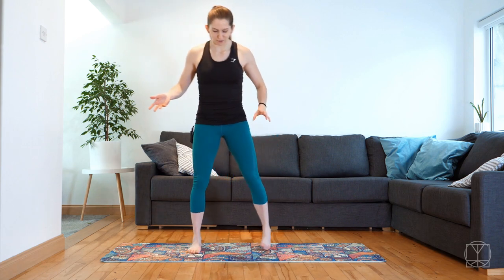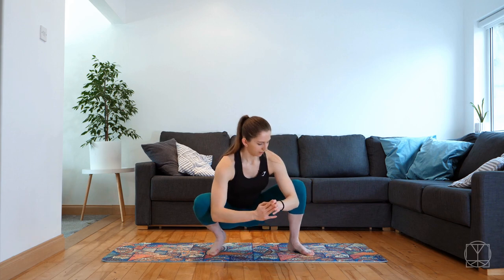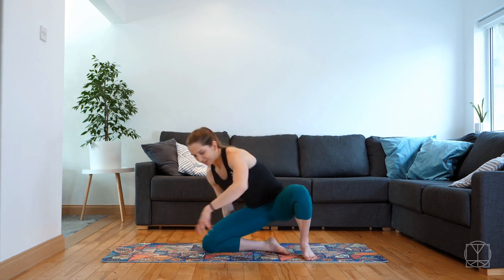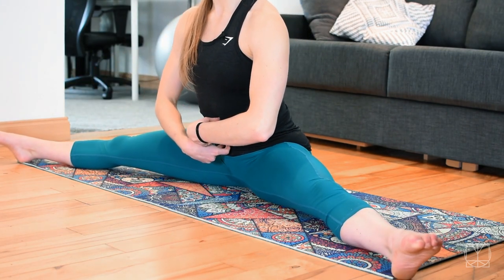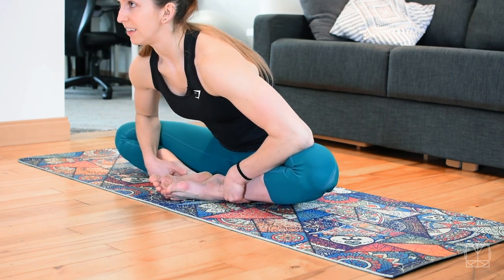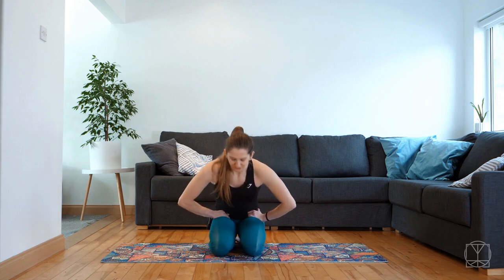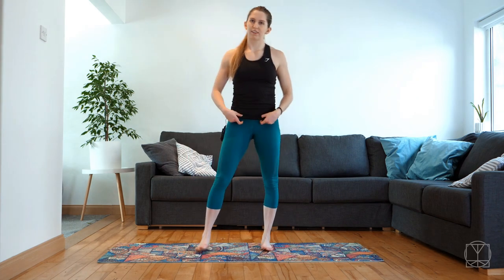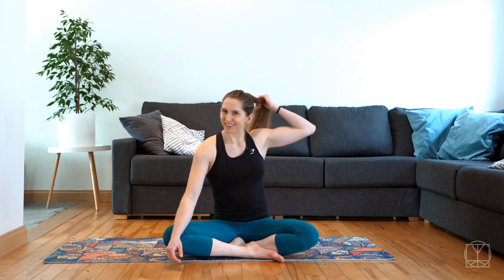20 Minute Middle Splits Follow Along Stretching Routine // Suitable for all levels!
Working on your middle splits? Or maybe just want to improve your lower body hip flexibility? Take 20 minutes and follow along with Jenni!

Even if you're inflexible, you'll still get the benefits of these positions, just go as deep as you can and hold for as long as is comfortable, then each time you do this routine see if you can get a litte further!

Remember that middle splits is an advanced position, and you won't get it in 1 day (unfortunately!) so take you time, listen to your body and don't go into a position if it's painful.

It's better to be consistent and do a moderate 20 minute session every other day or so, than to push too far and need to rest for a week!

Let us know how you get on! And if you want a full program on lower body flexibility, check out Splits & Hips

If you would like to learn more about my methods, check out my

Find out more about our globally renowned Simplistic Mobility Method, designed to balance your body and keep you pain free

Or if you’re looking for a complete training program, one that shows you how to warm up correctly, teaches you core awareness, combines barbell and kettlebell strength sets effectively, uses bands for proper muscle activation and teaches you advanced skills using easy methods you need End Range Training

Tom Morrison is the creator of The Simplistic Mobility Method and works with athletes on prerequisite movement capabilities for optimal strength, performance, and reduced risk of injury. He is a British weightlifting coach, martial artist, CrossFit trainer and competitor.

His passion is getting people to live a pain free life so they can do the things they enjoy, he works with professional MMA fighters, golfers, football and rugby players, strongmen, powerlifters, experienced CrossFit athletes and weightlifters, people with no mobility, people with hypermobility, people with chronic back, knee and shoulder injuries, and most commonly people with general tightness or pain that can’t seem to figure out why.